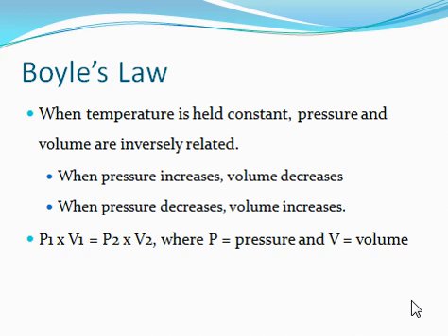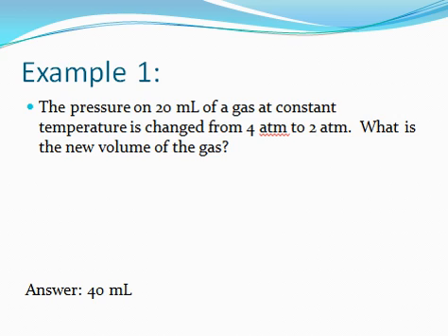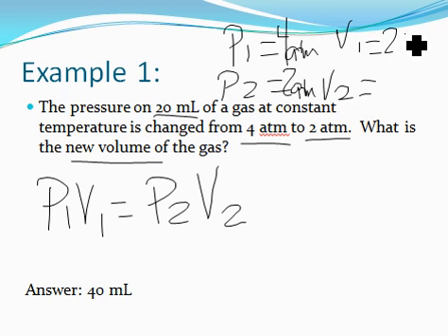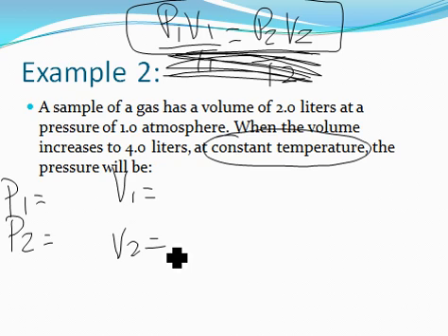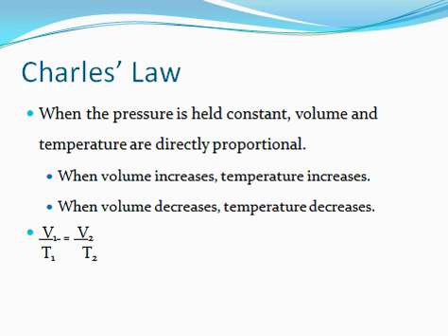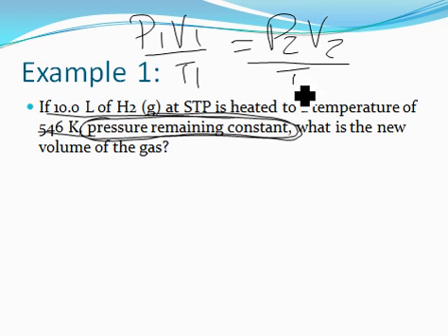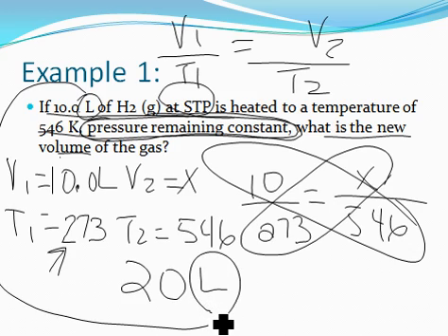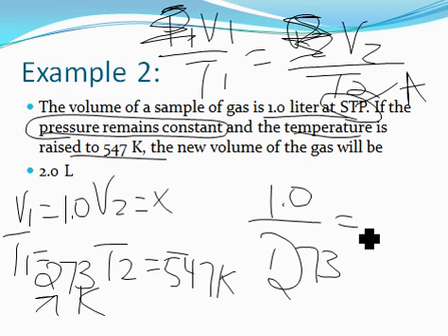boyle and charles